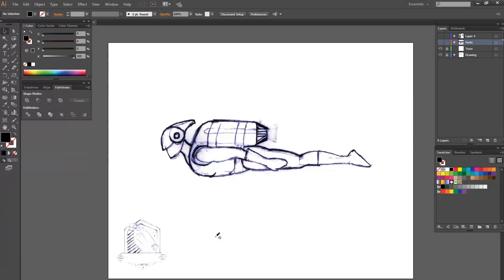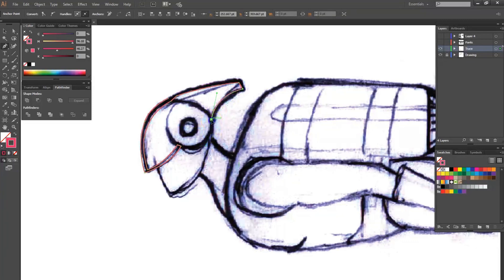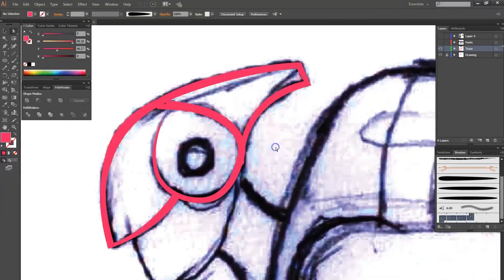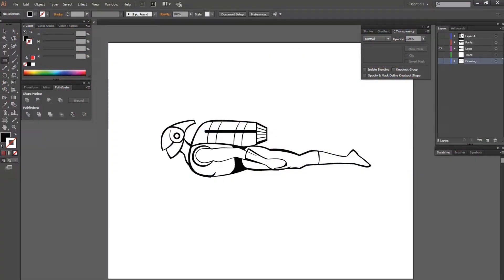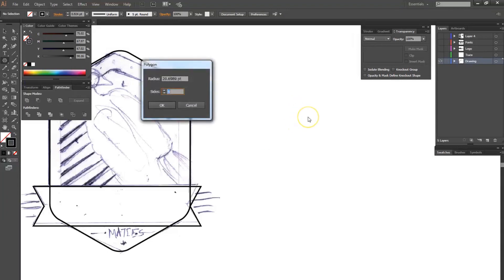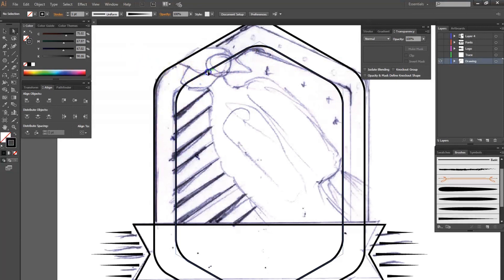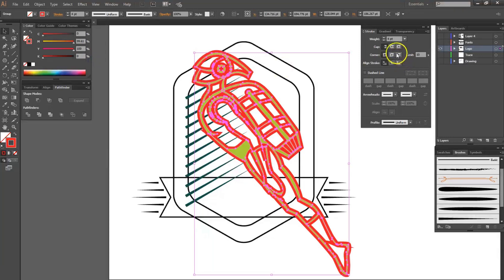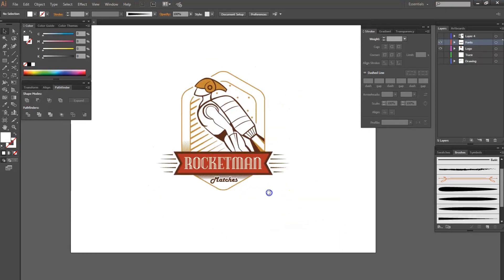How To Create A Retro Logo Design Using Adobe Illustrator?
Retro logos are so the surefire signs of the new age dawning upon us. Businesses are becoming fans of vintage and retro logos because of their magnificent style and captivating design. Whether you use old age objects or the sticker badges, these retro logos become a hit. By the way, did your barber just changed his logo to a retro-hip skeleton barber? Like the new thing? You can design it all by yourself too. All you need is a concept, an idea, and Adobe Illustrator. Check out the video to get the idea. It’s going to help you a lot!